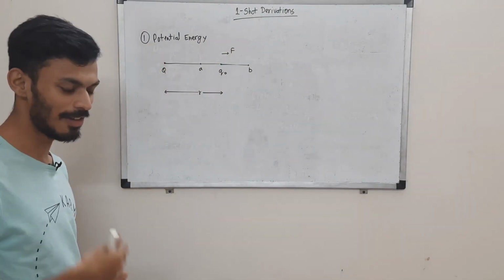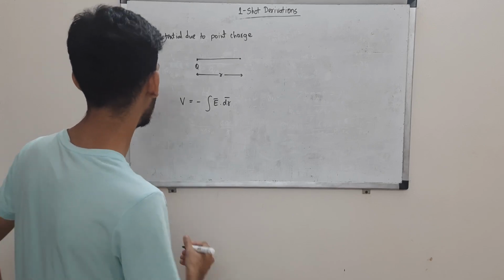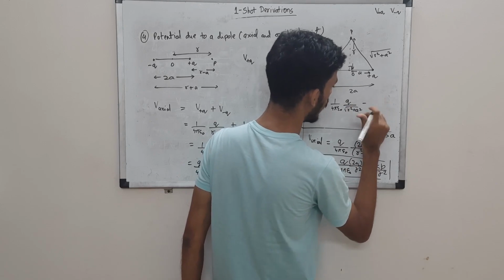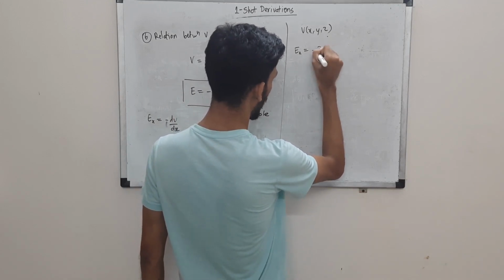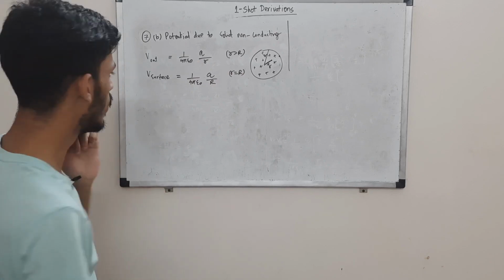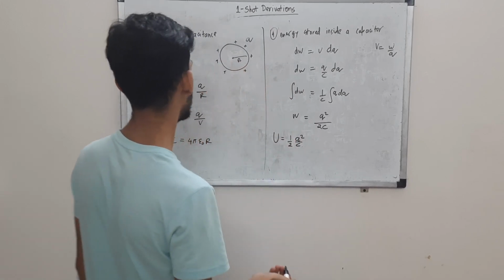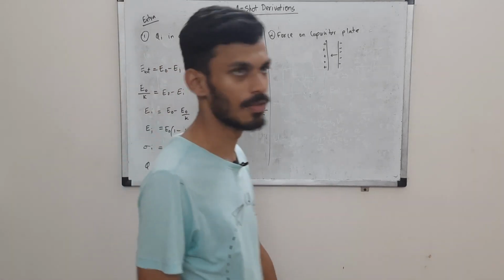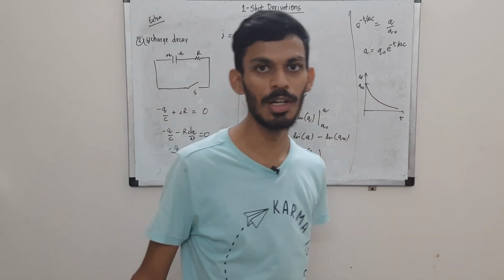Electrostatic potential and capacitance | All Derivations in 1 hour | BITSAT, JEE, NEET, BOARDS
welcome to the 1 Shot series. Revise all your concepts in 1 hour!

timestamps
0:00 - intro
0:26 - potential energy
6:00 - Potential due a point charge
11:16 - potential due to dipole(axial & equitorial)
18:37 - potential energy due to dipole
23:49 - relation between Electric field & potential
27:42 - potential due to spherical shell
33:20 - potential due to solid sphere
40:11 - energy stored inside capacitor
44:07 - capacitance for parallel plate capacitor
45:53 - combination of capacitor
49:23 - (extra)charge on dielectric & force on capacitor plate
52:54 - charge growth & charge decay(RC circuit)